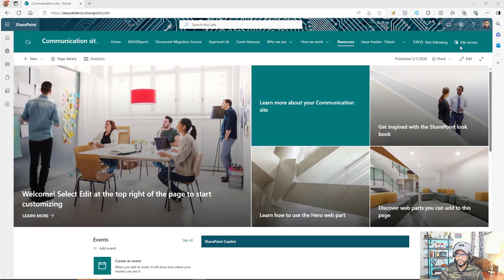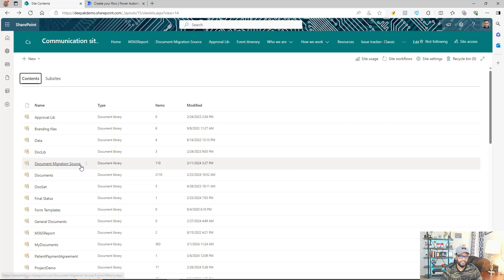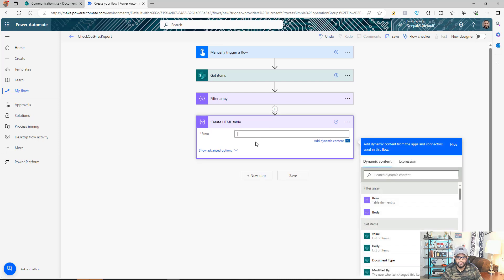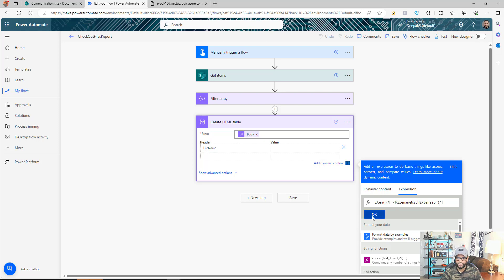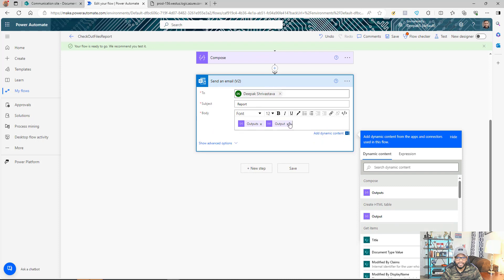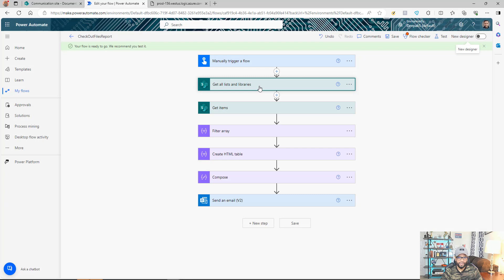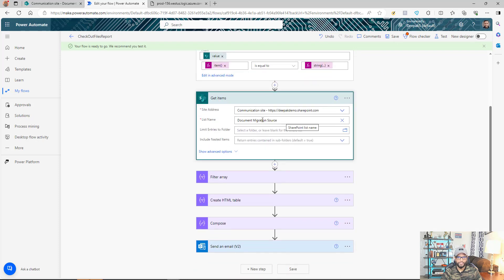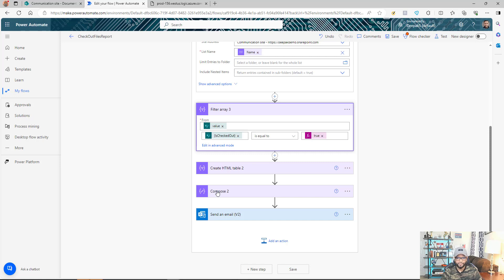Creating a Report on Checked-Out Files in SharePoint using Power Automate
Currently there is no simple way to build a report to know how many files are checked and under which account in SharePoint online. In this video, I will show you a very simple method to create a report on checked-out files in SharePoint using Power Automate. I will show you how you can create report and send it in an email.